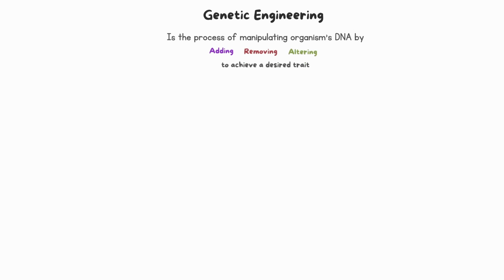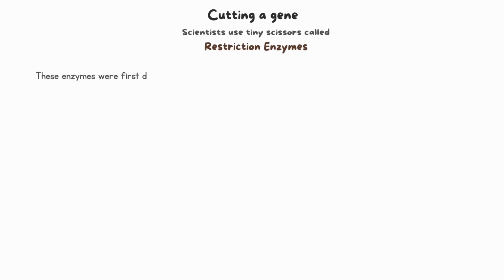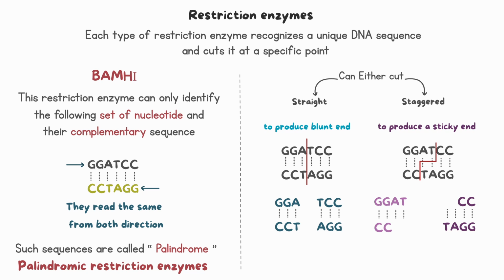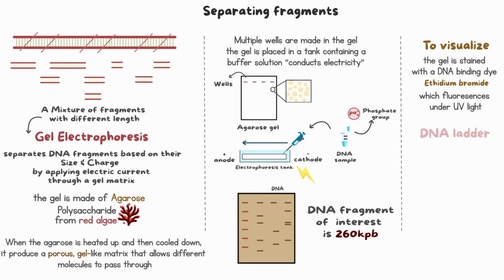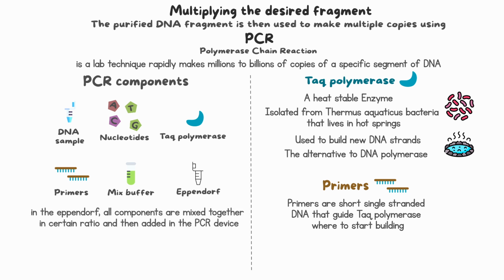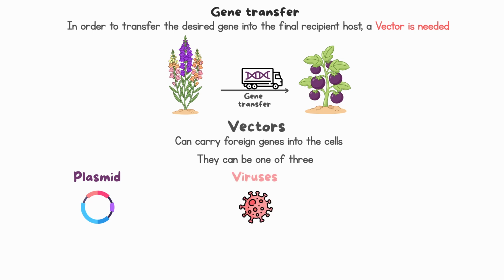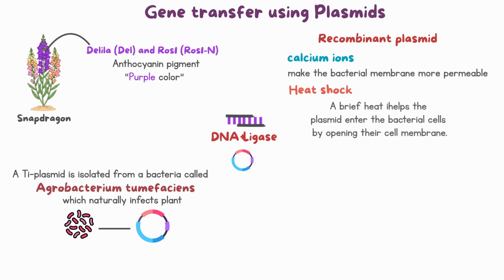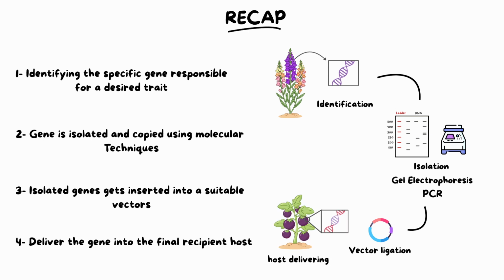Genetic Engineering Explained | Steps To Produce Purple Tomatoes | A-Level Biology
In this video, we explore the 4 main steps of genetic engineering — from identifying and isolating the gene to inserting it into a host cell.
Chapter 19 - O-Leveled Biology IG Students

📚 Stay updated with more biology content!

Chapters
0:00 Introduction to Genetic Engineering
1:06 What are Restriction Enzymes
2:04 Types of Restriction Enzymes
2:52 Gel Electrophoresis
4:23 Polymerase Chain Reaction ( PCR )
5:23 PCR Cycle
6:14 Types  of Vectors
7:00 Plasmid Vectors for gene transfer
8:31 Final Production of Purple Tomatoes
8:45 Conclusion